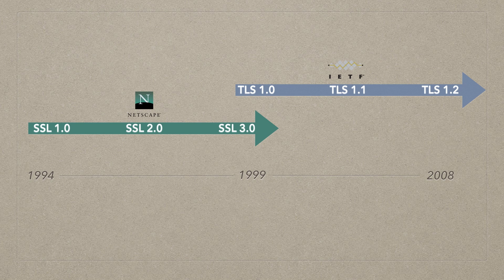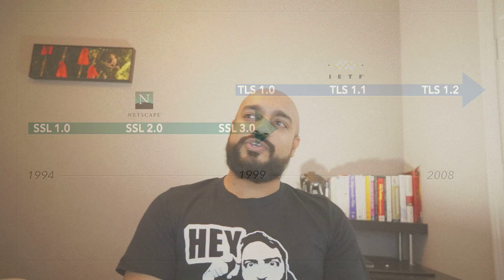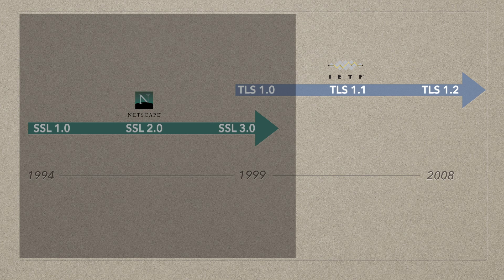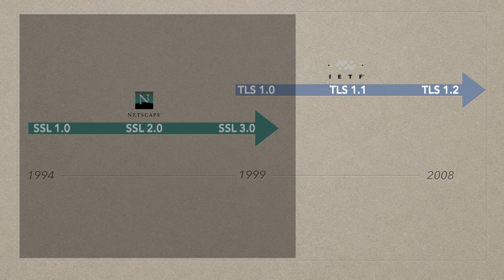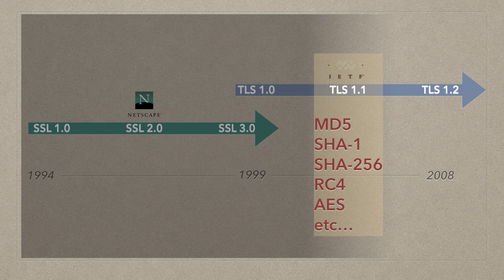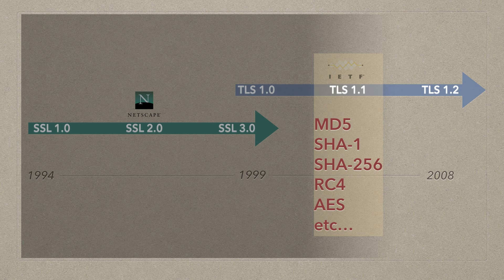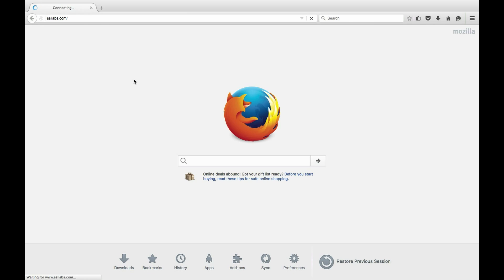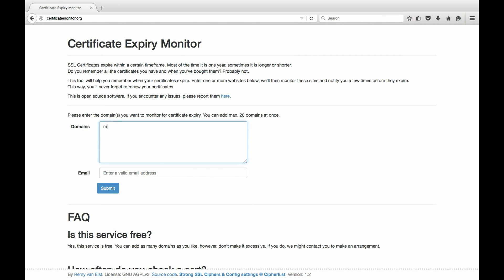Don't use SSL if you're doing eCommerce 🔒Ep:001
Today we're talking about SSL, TLS, SHA-1, RC4 and what it all means for your eCommerce store.